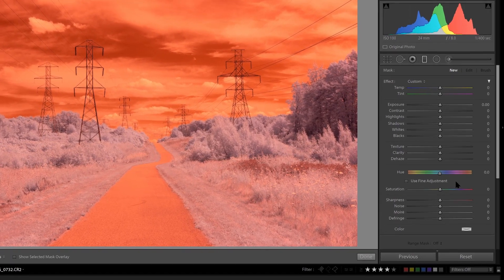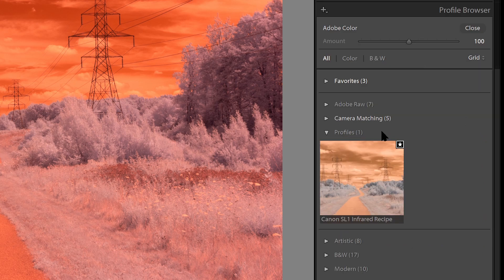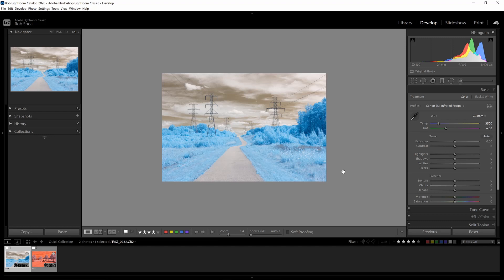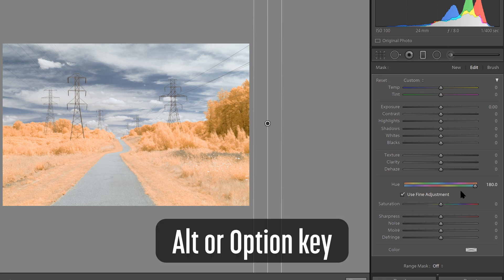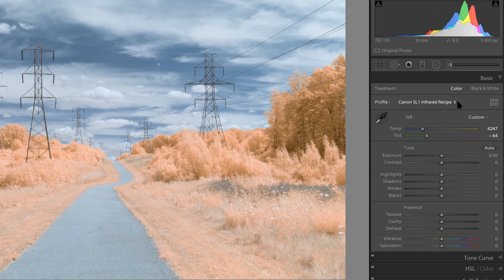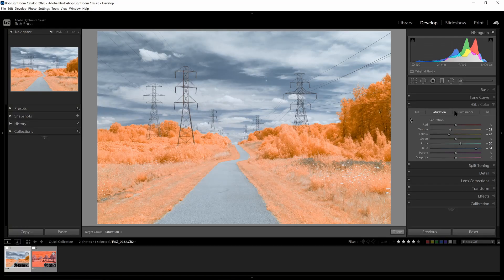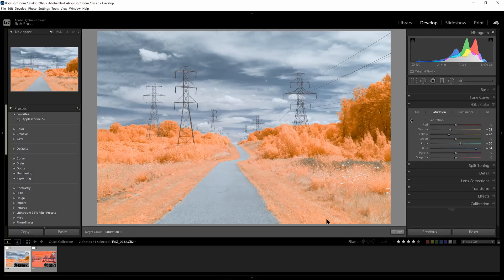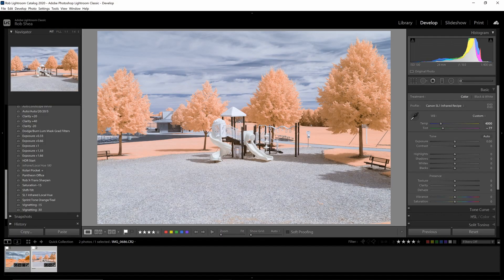Infrared Color Swap with new Lightroom Local Hue Adjustment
Using the new Local Hue Adjustment feature in Lightroom Classic, you can now edit your infrared photos in Lightroom only, without a round trip to Photoshop to swap colors.

Software used: Adobe Lightroom June 2020 release (version 9.3)

0:00 New Local Hue Adjustment
0:34 Profile and WB
1:20 Local Hue Adjustment
2:39 WB after color swap
3:06 HSL
3:50 Create a preset